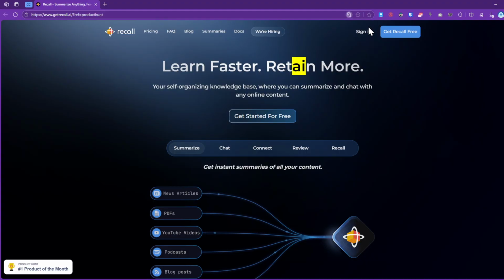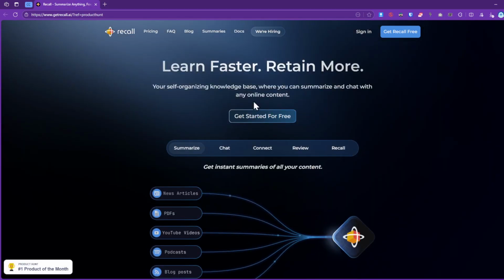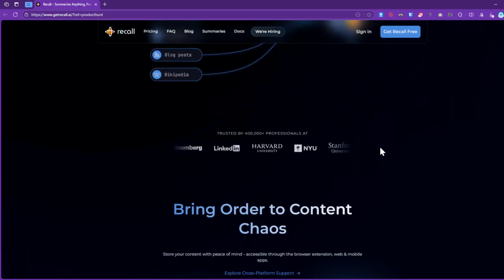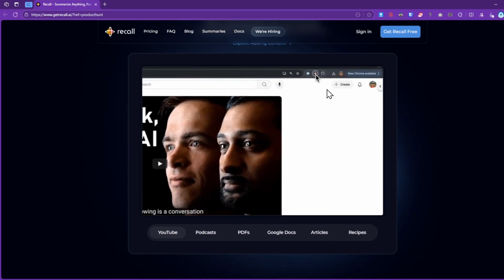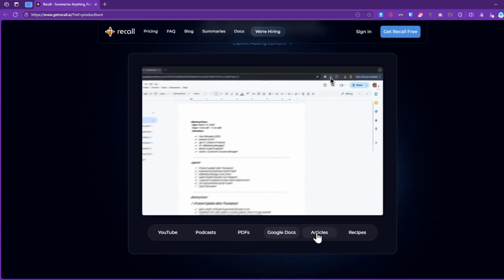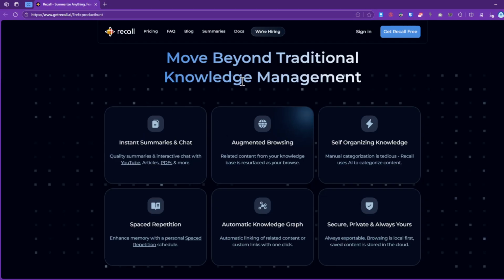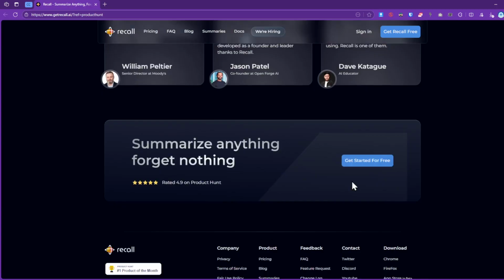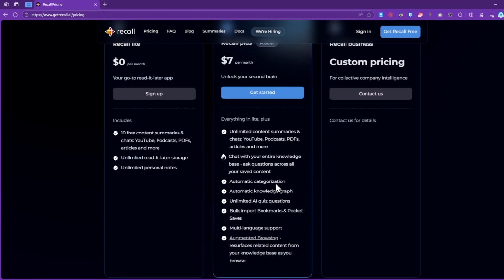Recall.ai — Transform Your Browser into a Smart Knowledge Base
Welcome to a smarter way to learn and remember! In this video, we explore Recall: an AI-powered personal encyclopedia that summarizes, links, and helps you recall anything you've read, watched, or listened to.

Effortlessly summarize YouTube videos, articles, PDFs, and more

Build a self-organizing knowledge graph that surfaces related content as you browse

Boost retention with tools like chat summaries, spaced repetition quizzes, and active recall features

Whether you're a student, researcher, or lifelong learner, Recall helps you learn faster, retain more, and never lose track of what matters. Watch on to see how it works across platforms and transforms information into insights you can always recall.